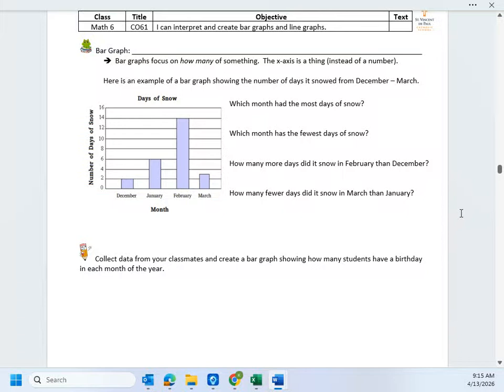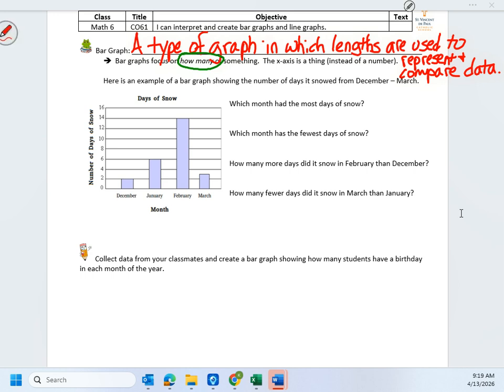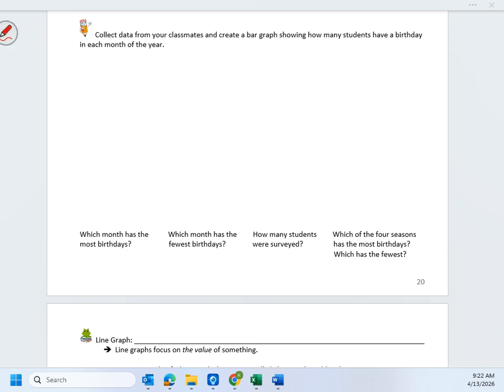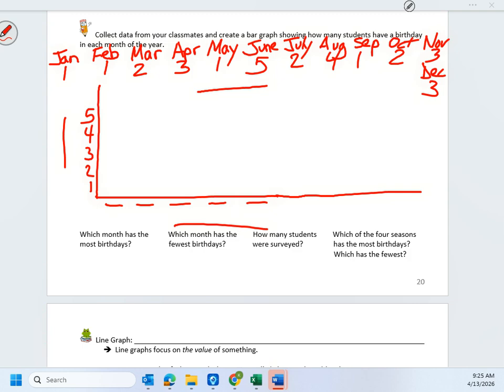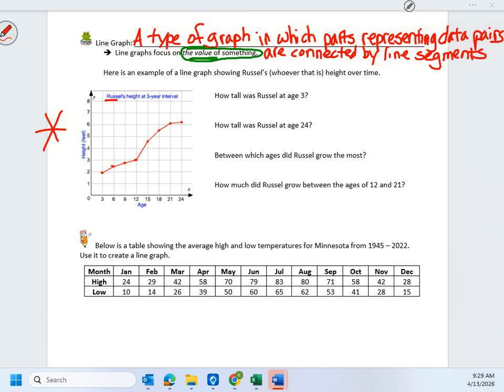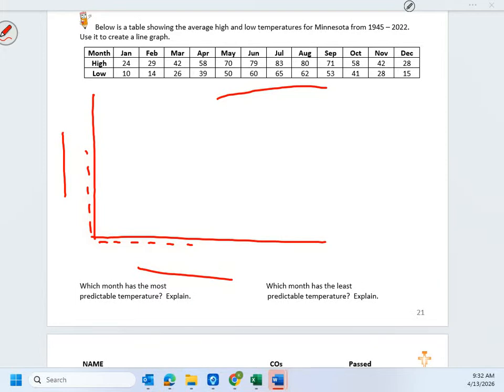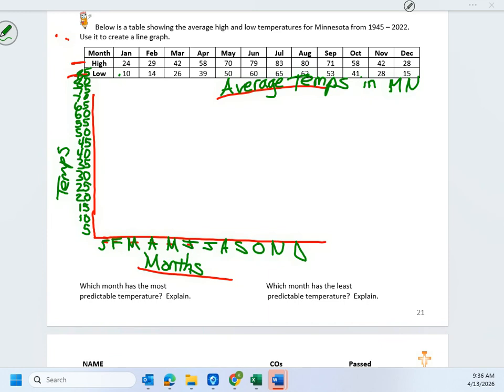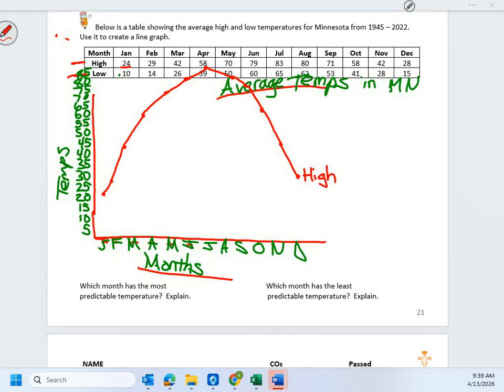4/13/26 M6 CO61